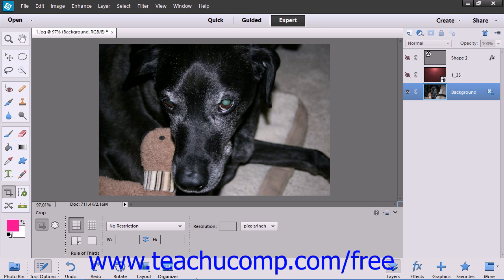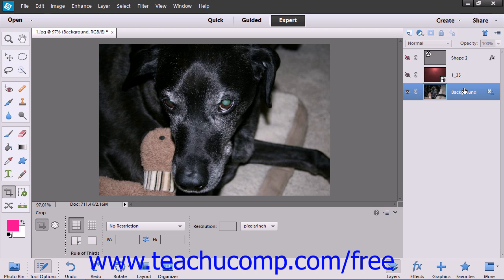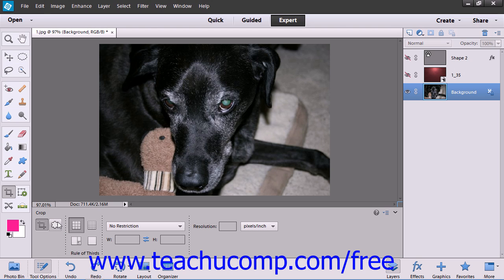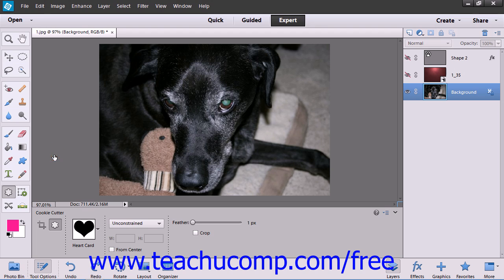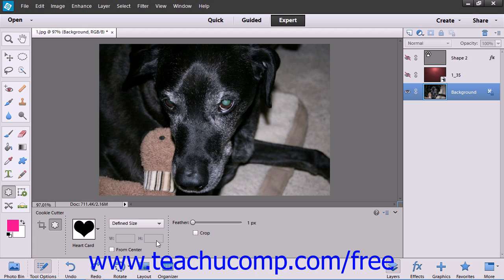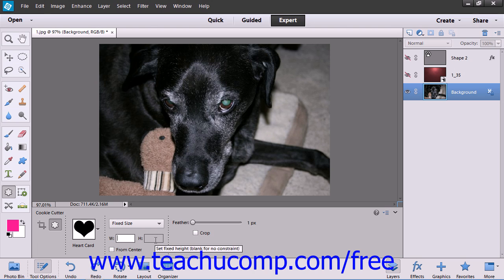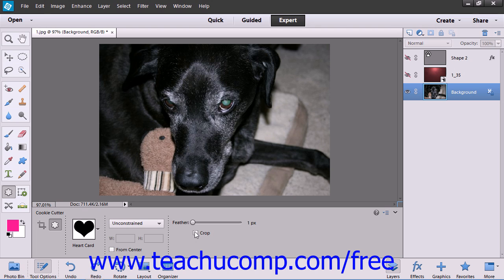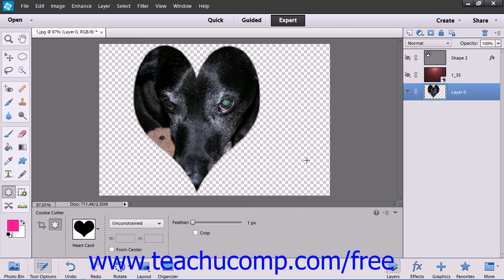Photoshop Elements 12 Tutorial The Cookie Cutter Tool Adobe Training Lesson 12.4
Learn about the cookie cutter tool in Adobe Photoshop Elements A clip from Mastering Photoshop Elements Made Easy v. 12. - the most comprehensive Photoshop Elements tutorial available. Visit us today!